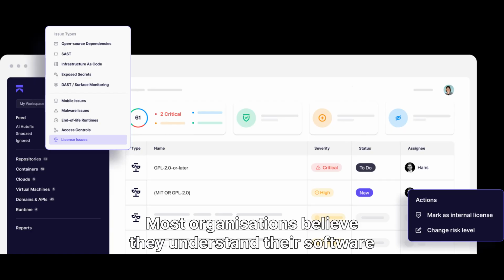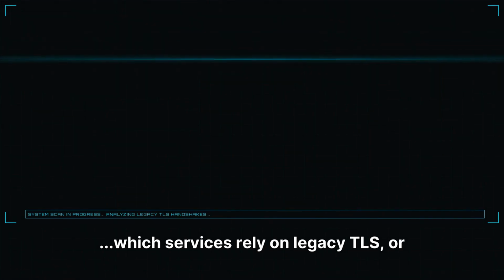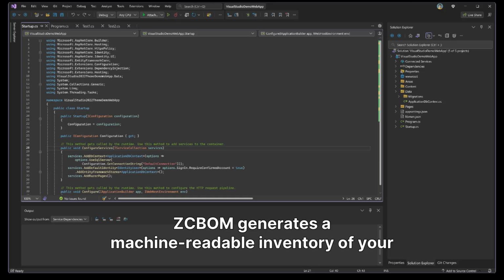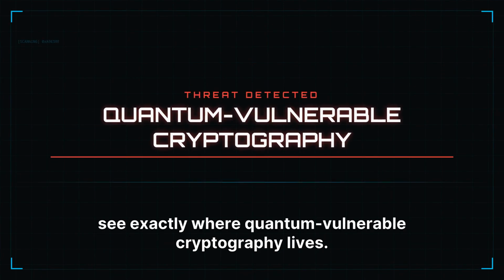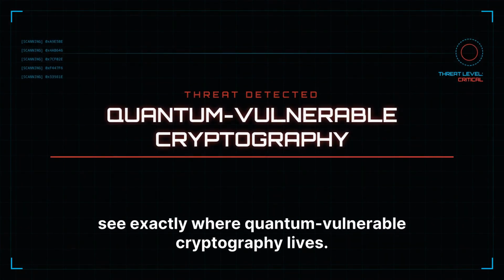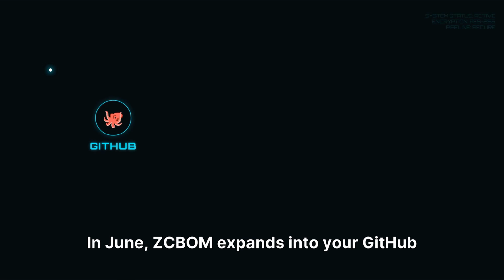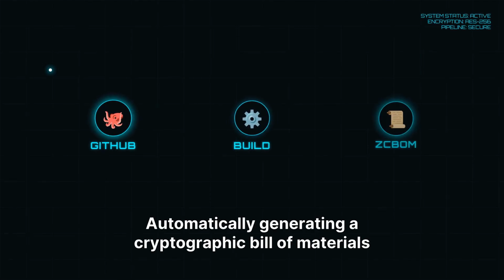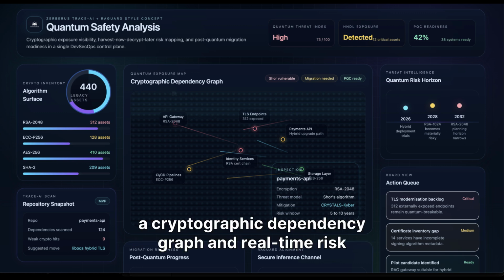Introducing ZCBOM – The Cryptographic Bill of Materials for the Post-Quantum Era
Quantum computers will eventually break today’s cryptography, but most engineering teams still have no visibility into where vulnerable algorithms live inside their codebase. ZCBOM from Zerberus introduces the Cryptographic Bill of Materials, giving developers instant visibility into cryptographic primitives across code and dependencies, enabling a structured migration to post-quantum cryptography. Launching May 1 as a VS Code extension with GitHub and GitLab CI/CD integration and automated remediation arriving in June.